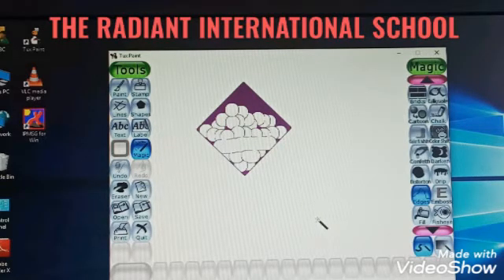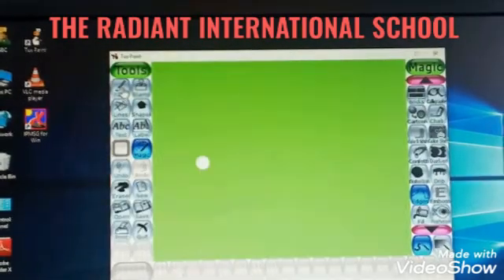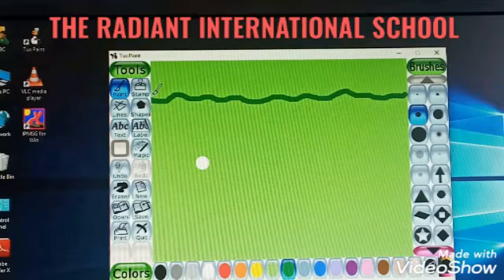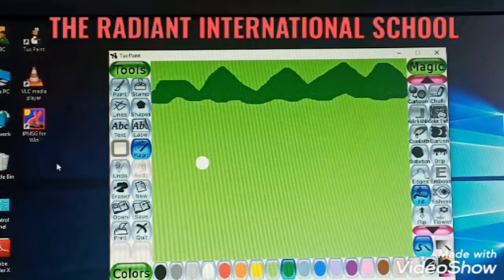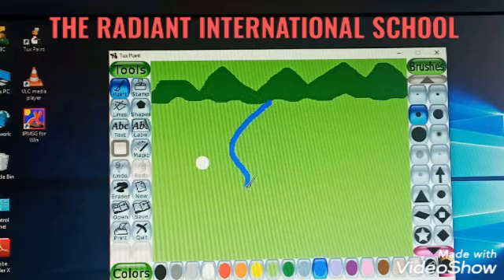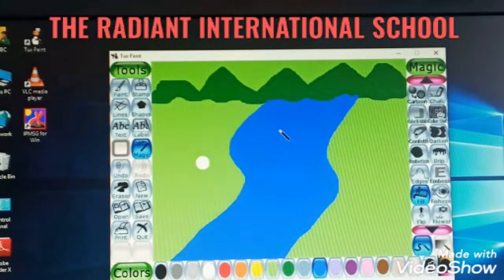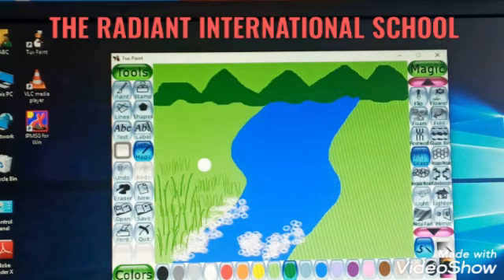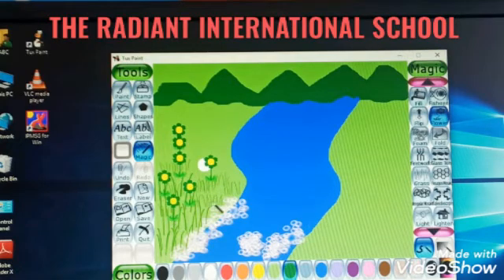GRADE4 COMP CHP4 TUX PAINT PART2